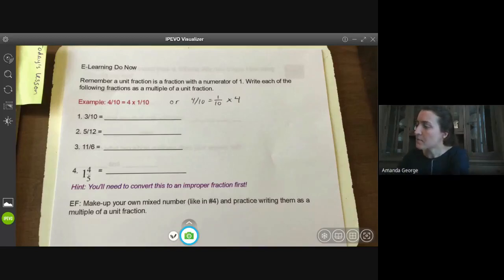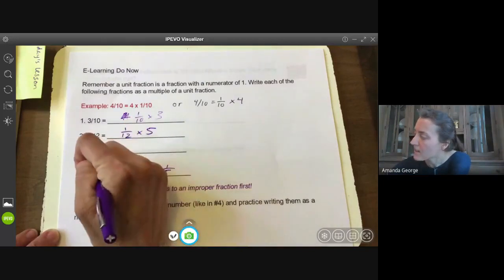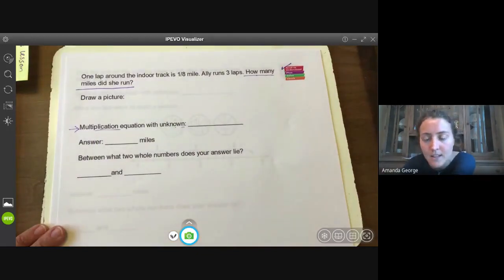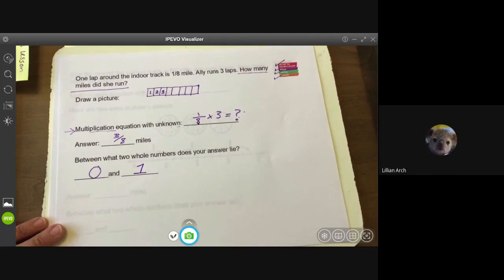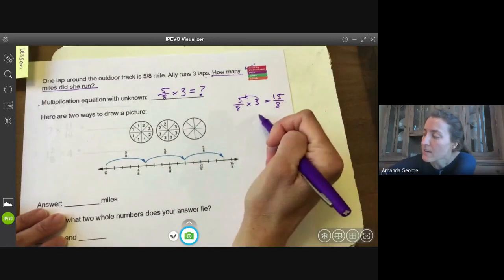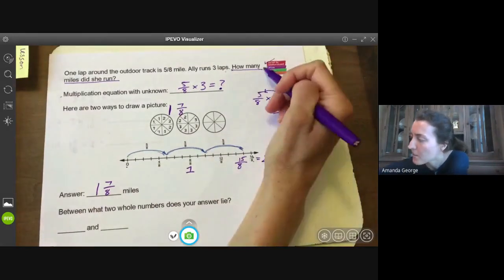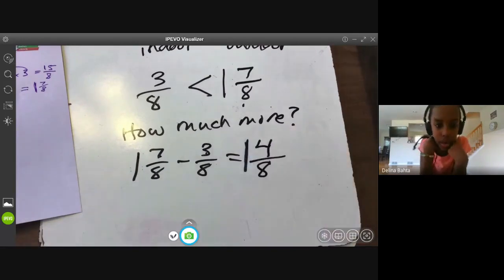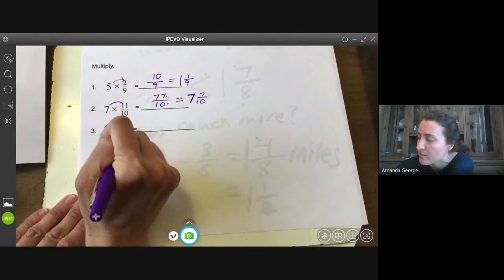7.4 Multiplying a Fraction by a Whole Number